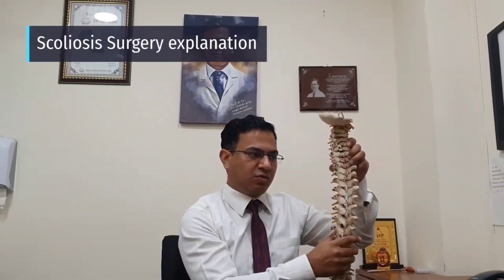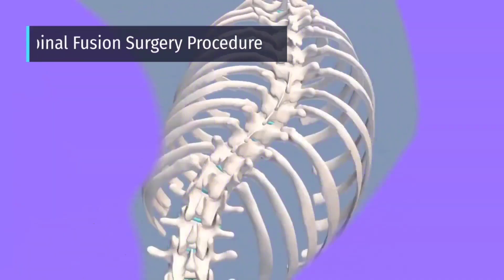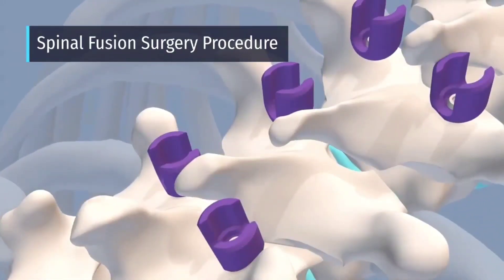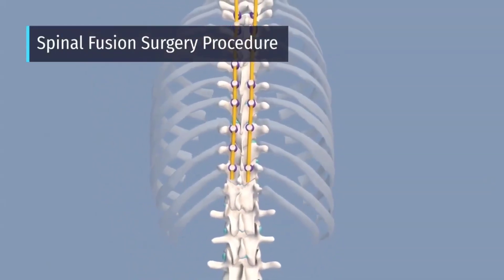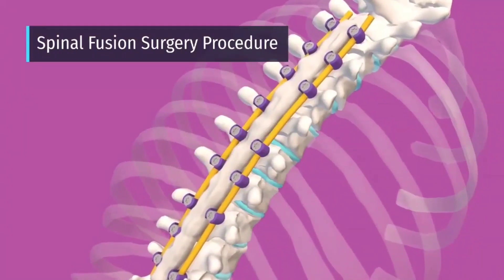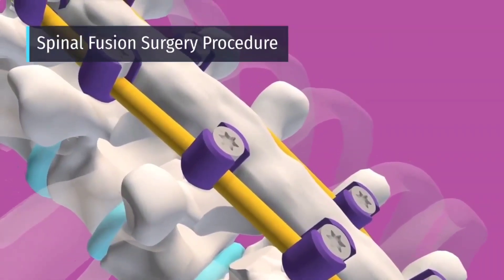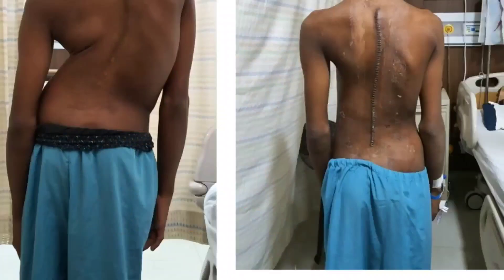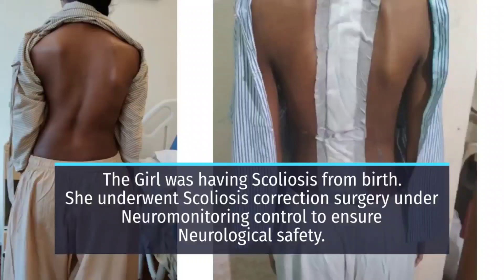Scoliosis Spinal Fusion Surgery Procedure | Treatment for Scoliosis Dr.Hitesh Garg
How to fully correct severe spine deformity? Scoliosis ? Kyphosis? Kyphoscoliosis?
If You Or Your Child Need Treatment, Your Doctor Might Suggest:
Braces
In children who are still growing, it is advised to wear a brace around the torso which can stop the curve from getting worse. They're usually made of plastic or other synthetic material. Many kids wear have to wear them 24 hours a day. It does not hamper the daily routine or activities of the child and it can't be seen under the clothes.
It is very effective for flexible deformities of idiopathic scoliosis of small/medium curve. Braces are custom made for the child after taking the measurement and adjusting to the correction.
required. It is normally changed every 6 months as the child grows in length and the curve reduces.
Non-fusion technique
Non fusion techniques like growing rods are specially indicated for idiopathic and congenital scoliosis. It is a minimally invasive procedure which allows growth of the child as well as curve correction. Non Fusion techniques may involve magnetic or non magnetic growing rod. The advantage of using magnetic growing rod is that the distraction can be done as an OPD procedure without the need for surgery every 6 months.
Spinal fusion surgery
In this operation, your surgeon puts pieces of bone or a similar material between bones in your spine to fuse them. They use the implants (screws and rods) to hold the bones in place until they grow together, or fuse as one segment. This kind of surgery can decrease the angle of the deformed curve in your spine as well as keep it from getting worse. Spinal Fusion surgeries are normally done after the age of 10 or 11 years as by then the torso has grown completely and lung maturation has reached to a reasonable level. Spinal Fusion surgeries provide a permanent solution as they hold the curve in corrected position and does not allow future worsening of the curve.

What Is Scoliosis?
Scoliosis is a sideways curve in your backbone (or spine). Often, it first shows up when you're a child or teenager. The angle of the curve may be small, medium or large. But anything that measures more than 10 degrees on an X-ray is considered scoliosis. Doctors may use the letters "C" and "S" to describe the curve. Normally small curve is less than 60 degrees, medium between 60-90 degrees and large is more than 90 degrees. scoliosis may be as a result of Bony defect (called as congenital scoliosis) or as a result of nerve or muscle problem (called as neuromuscular scoliosis) or there may not be any underlying pathology at all.(called as idiopathic scoliosis. )
Kyphosis
Kyphosis is a spinal condition in which, the spine curves forward more than it should ( more than 60 degrees). As a result, the upper back looks overly rounded. The curvature can make people looked hunched or slouching. People sometimes call it ‘hunchback’ or ‘round back’. It is mostly because of infection or some fracture or some form of Bony abnormality like fused vertebra or incompletely formed vertebra in the spine. Sometimes kyphosis can be because of age related weakening of the vertebras and age related Bony fractures in the spine.